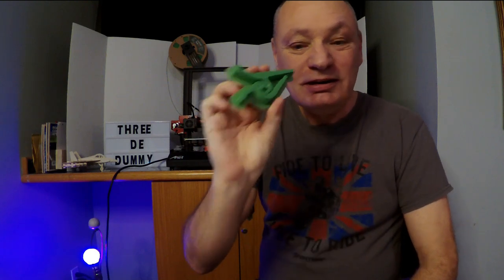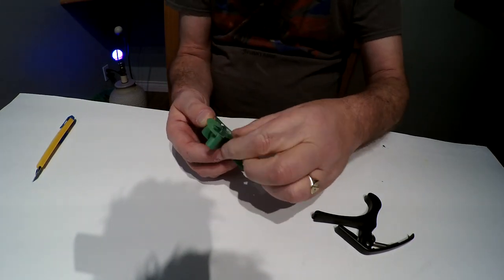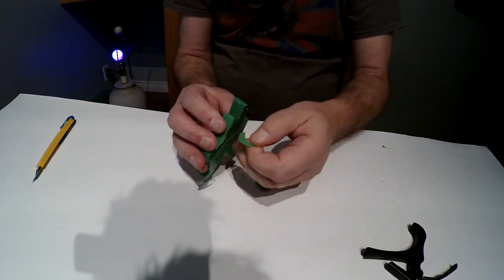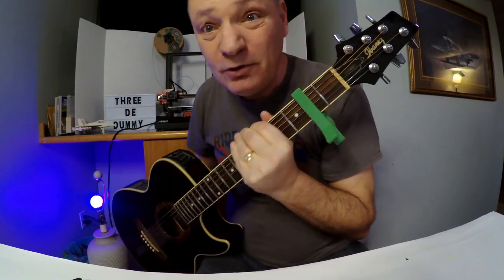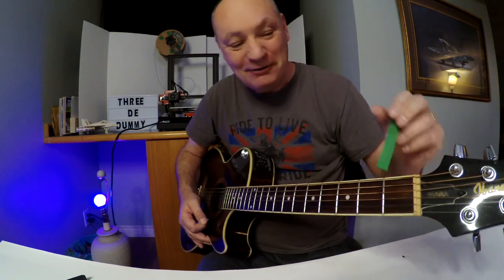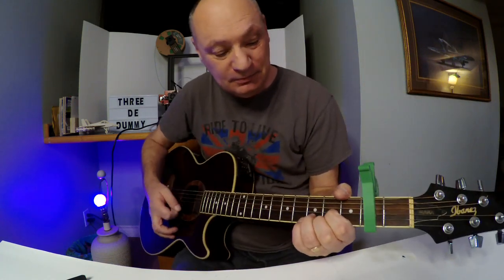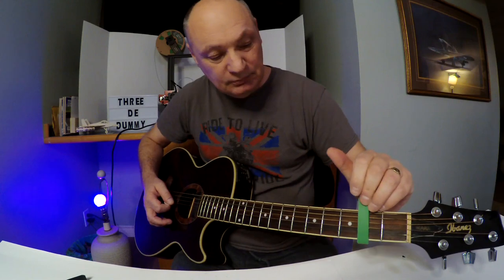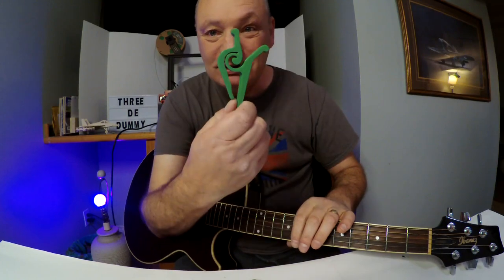How to 3D print a Capo that actually works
Yes, guitar capo was printed on my cheap marketplace Anet 3d printer and it worked